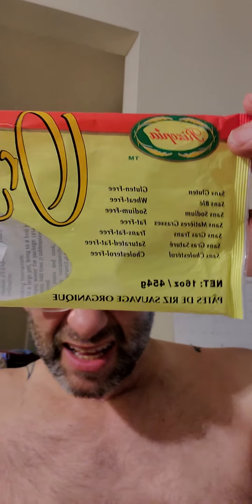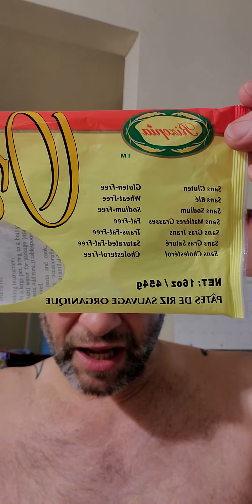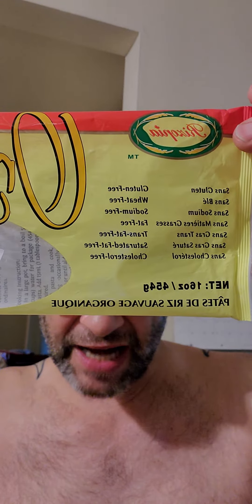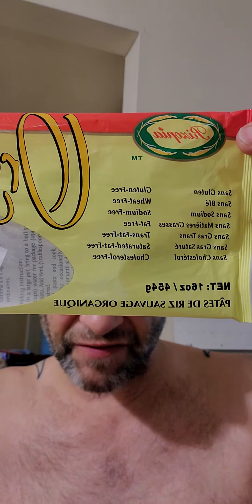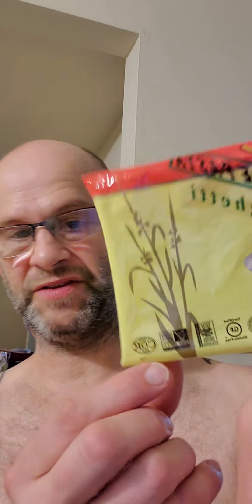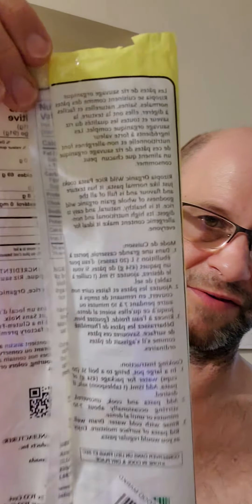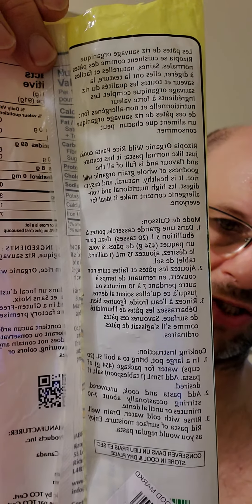Rizopia Organic Wild Rice Spaghetti Pasta Review